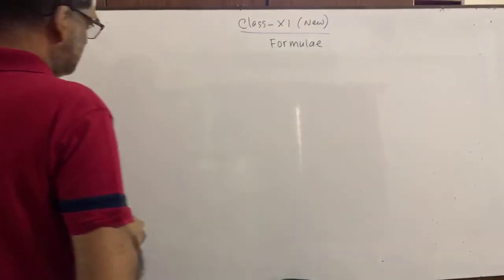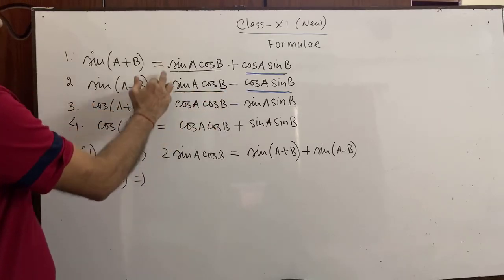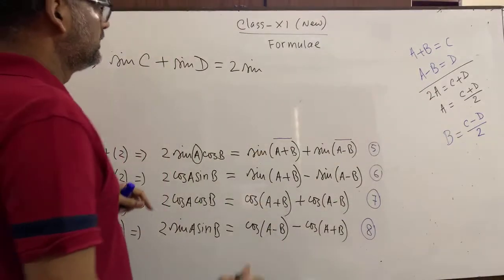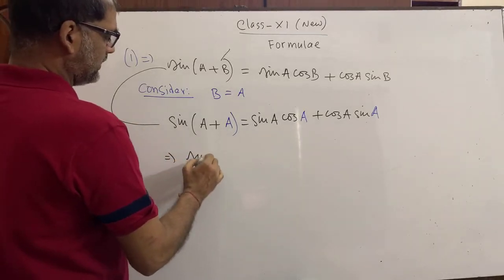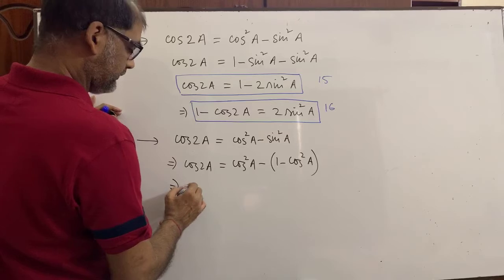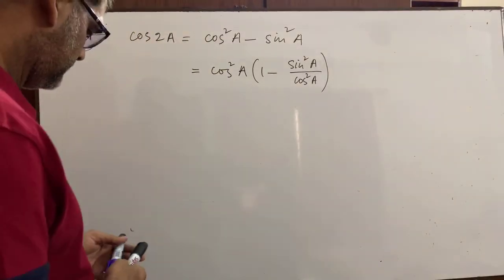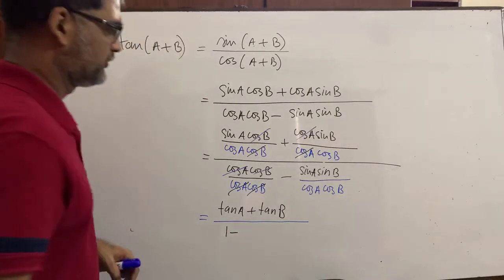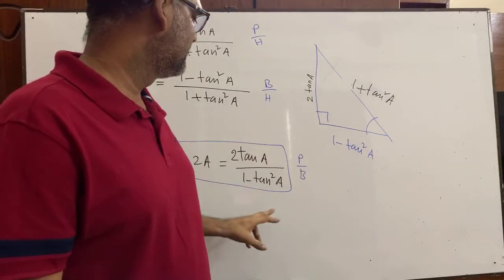Class-XI-New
Trigonometry Formulae Proof